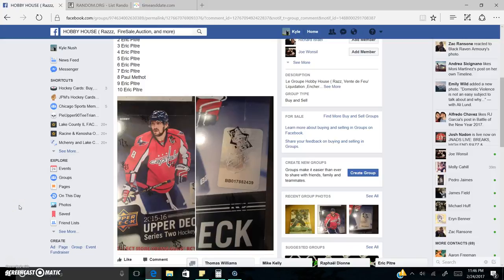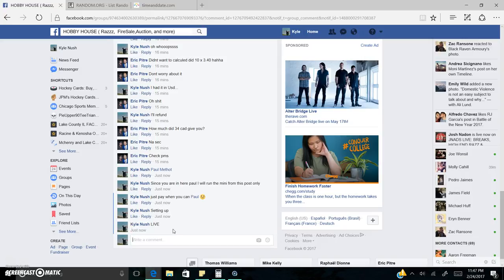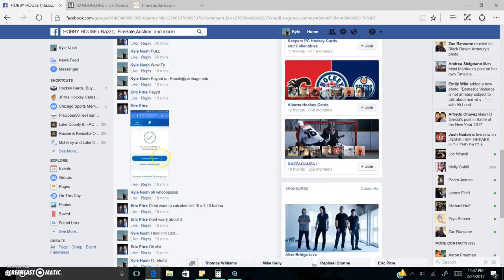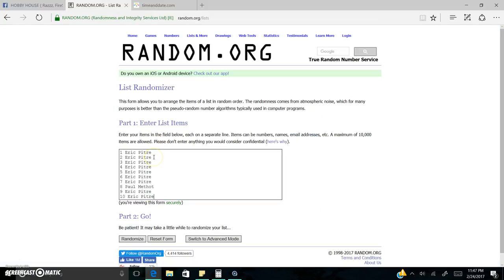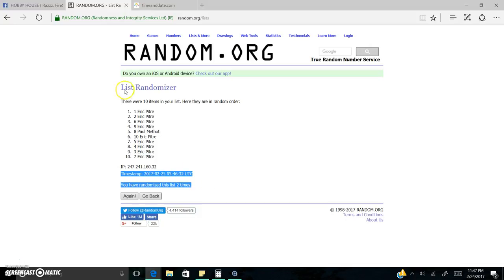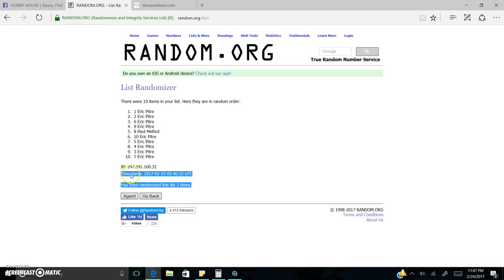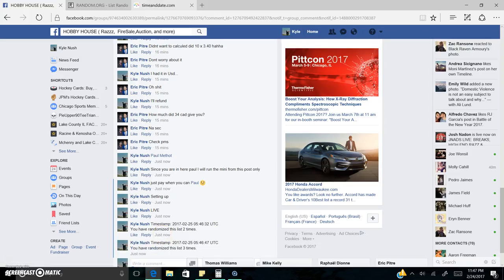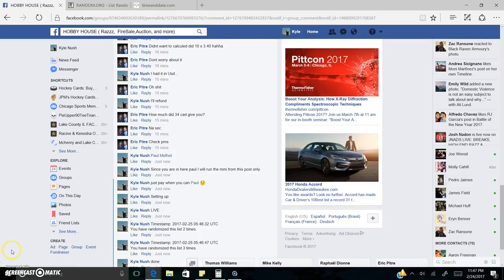my mini series 2